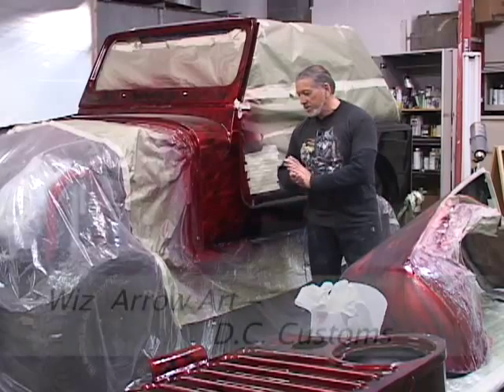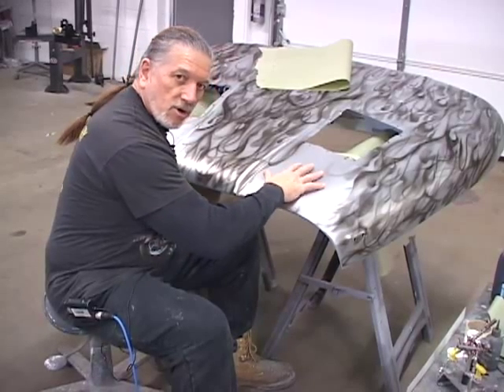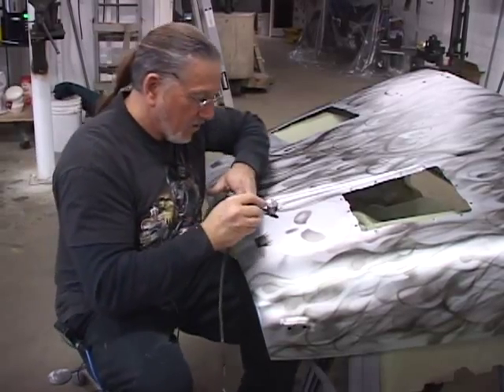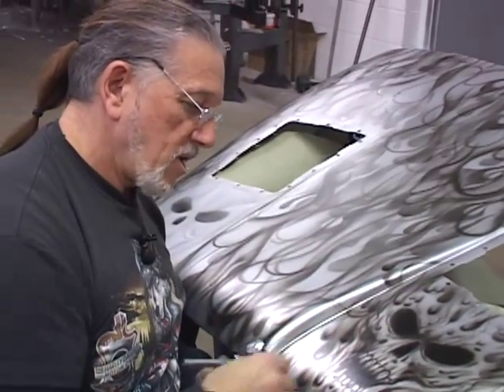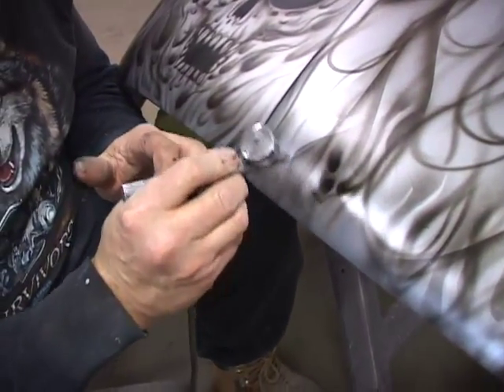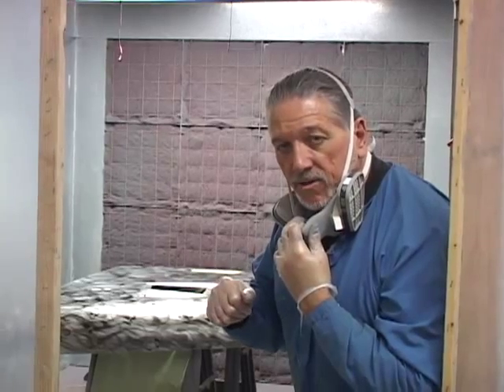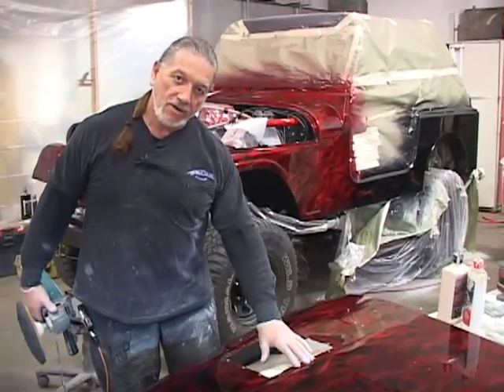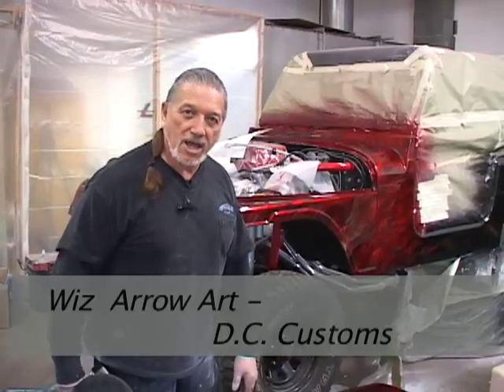jeep hood Skull & Flames, Candy apple red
Wiz Arrow Art & D.C. Customs Located in Wyoming Mi